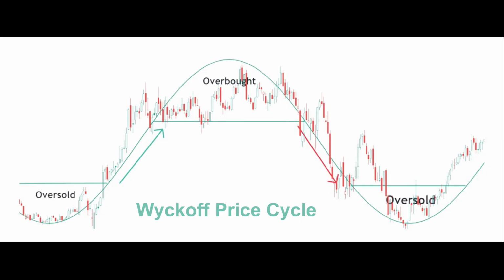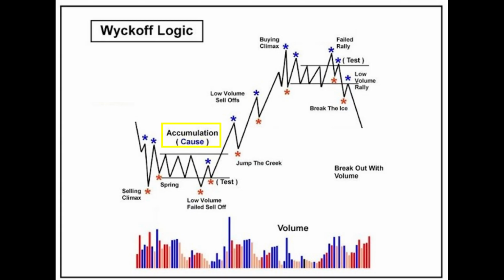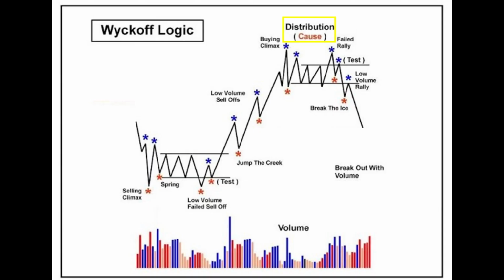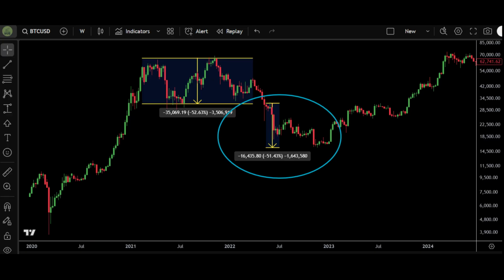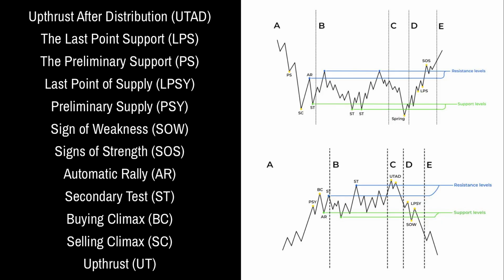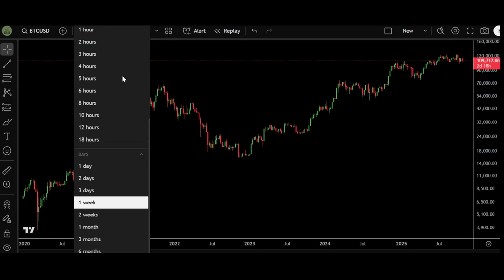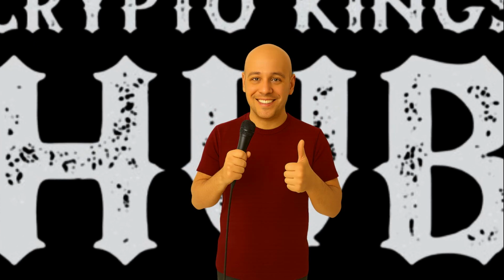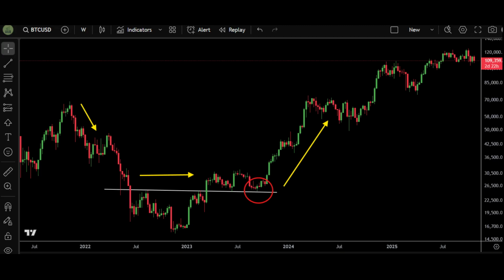💡 Wyckoff Logic Explained; 🔎 The Four Phases Every Trader Must Know!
📢 Discover how smart money quietly guides the Crypto market 🔍 Learn the hidden phases that repeat across all time frames 📊 and see how understanding this cycle can strengthen your trading decisions. 💡 Stay ahead of late buyers 🚀 and start reading market behavior with more confidence! 🔥

💼 Private 1-on-1 Crypto trading classes
Personalized training for only $40 per hour

Smart entries, smart exits, and zero stress
Access premium signals for just $99 a month

📢 Have a business proposal, content request, or want to explore one of my offers? 🙏